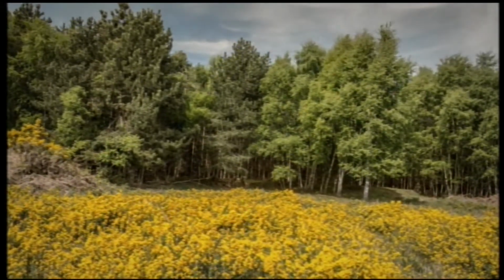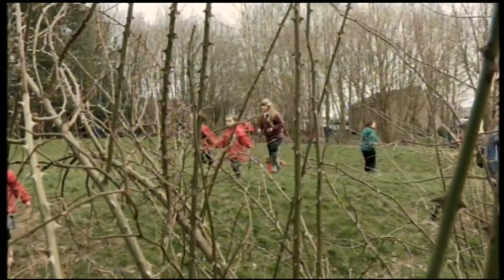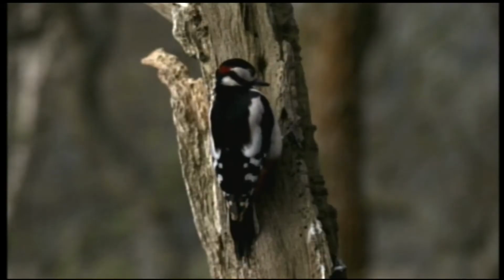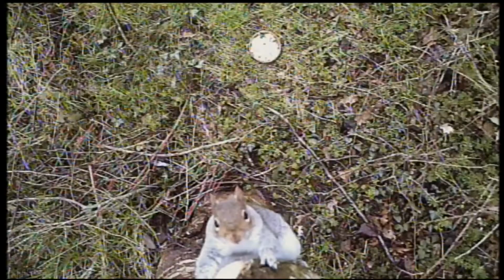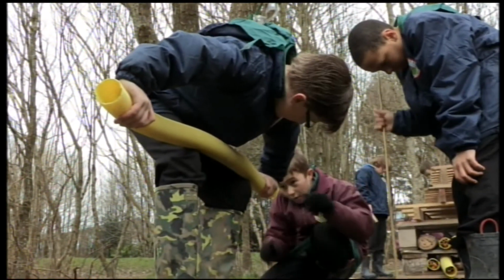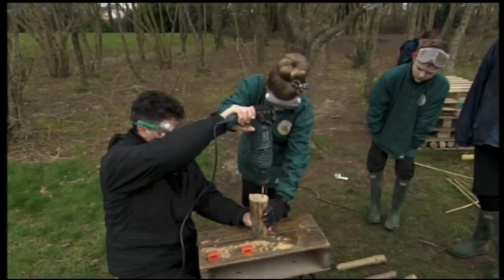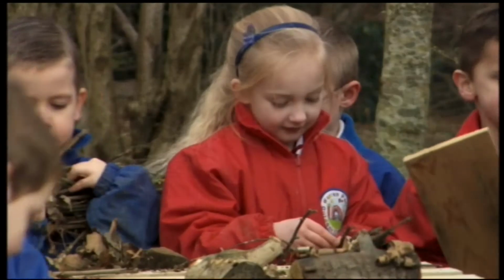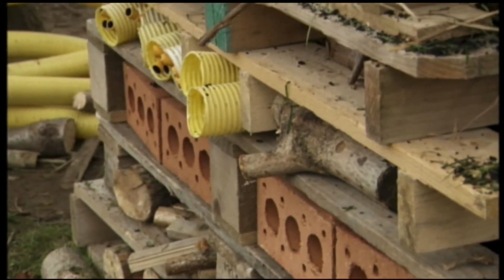WPOC on BBC1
Naturalist Mike Dilger came to film our children at Warren Park Primary School making a Bug Hotel for the Outline Productions series, 'Britain's Wildlife Revival', aired in August 2013 on BBC1